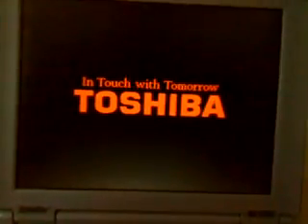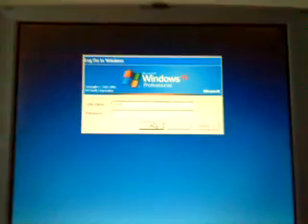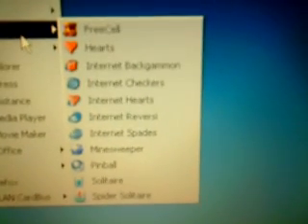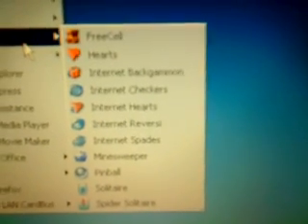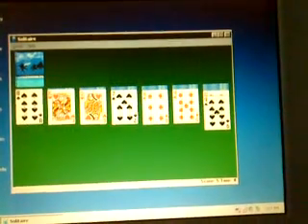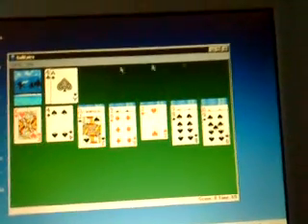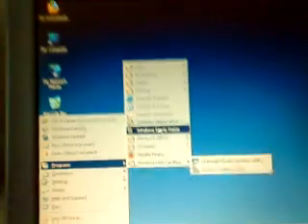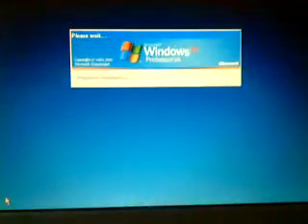Windows XP running on the Toshiba Satellite 4015CDT (On A Pentium II @ 266 Mhz)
Hey guys here is another I did for shits and giggles with another computer I had picked up in my closet so I decided to push this computer to the limit for the fun of it lol. The wireless card I tried wasn't cooperating with the computer. I didn't have much nothing on it I did was disable all of the visual effects,indexing, and services.

Specs of this machine
Intel Pentium II with MMX @ 266 Mhz
160 MB of RAM
20 GB HDD

The actual minimum system requirements of Windows XP
A 233 Mhz Processor
64 MB of RAM
1.5 GB free on the hard drive
800x600 monitor